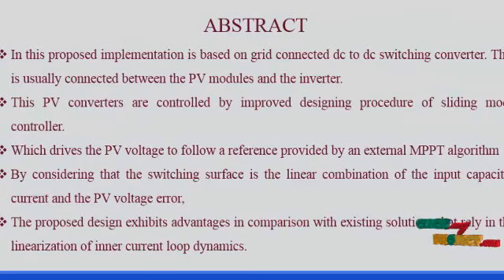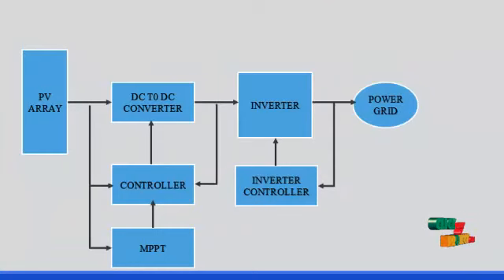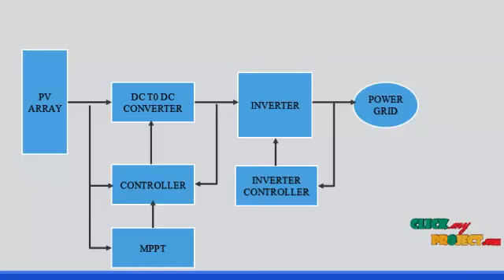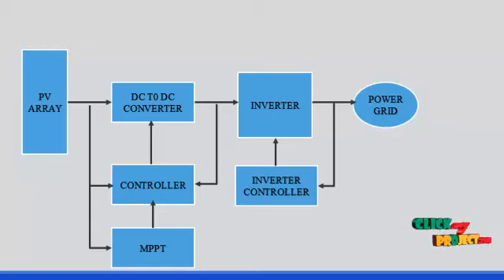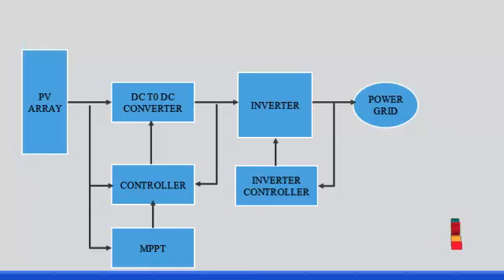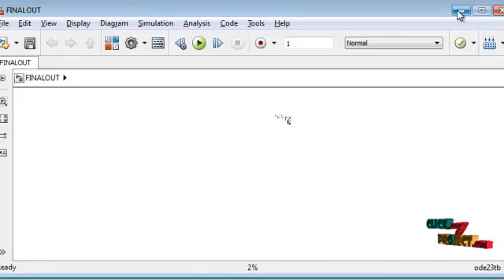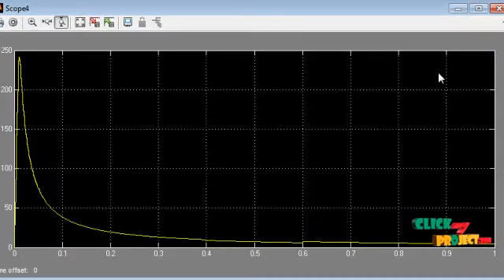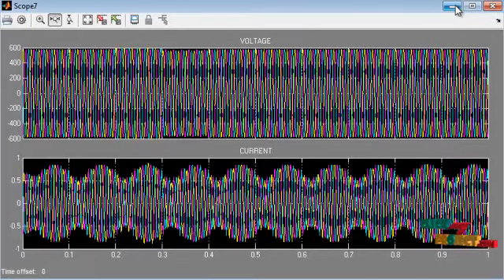Demand response and smart grids —A survey | Final Year Projects 2016 - 2017